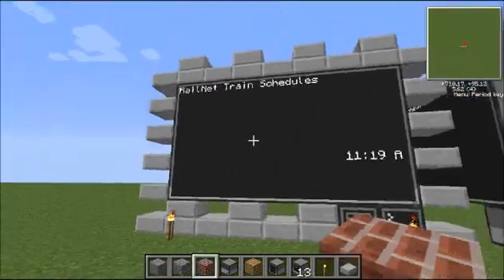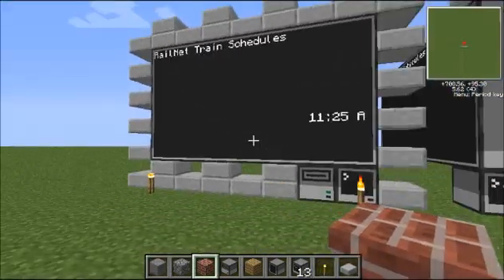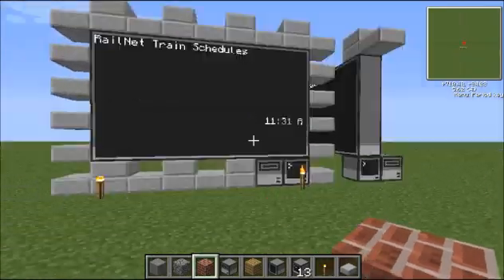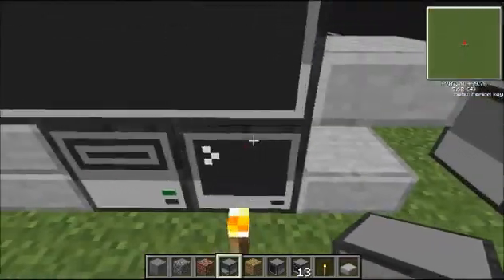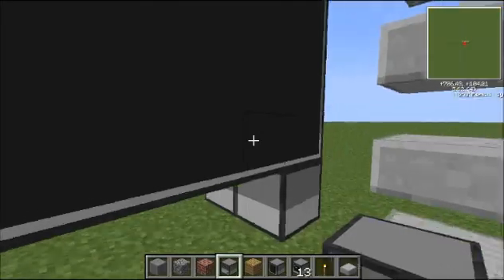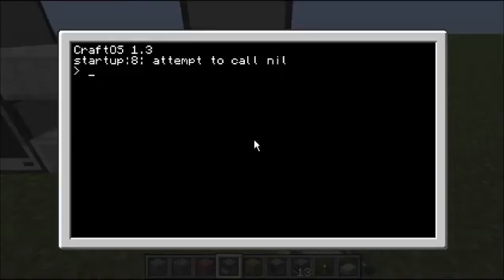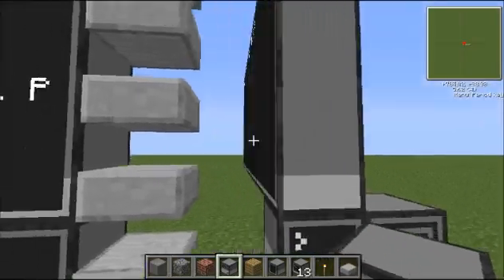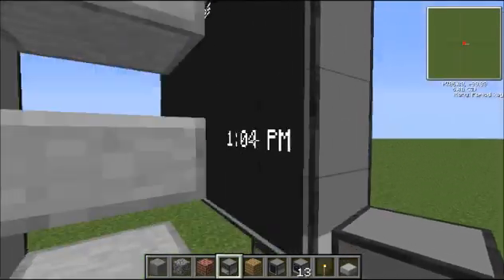Tekkit Auto Updating Clock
A actual in game minecraft clock.
Heres the Code:
-- screen functions
function newpage()
       mon.setCursorPos(1,1)
       mon.write("RailNet Train Schedules")
end
function fTime()
       mon.setCursorPos(27,9)
       mon.write(textutils.formatTime(os.time(),false))
end
-- end screen functions
rednet.open ("bottom")
-- vars
mon = peripheral.wrap ("top")
mon.setTextScale (2)
-- term.redirect (mon)
-- end vars
while true do
        newpage ()
        fTime ()
        event, sender, msg = rednet.receive (5)
        if msg == "station" then
                      os.reboot ()
        elseif msg == "nil" then
                      os.reboot ()
       end
end